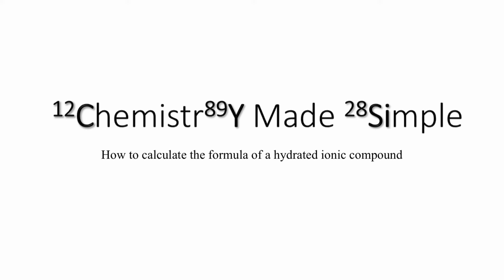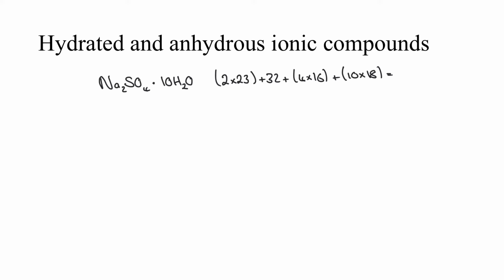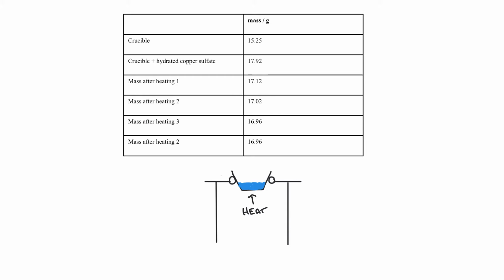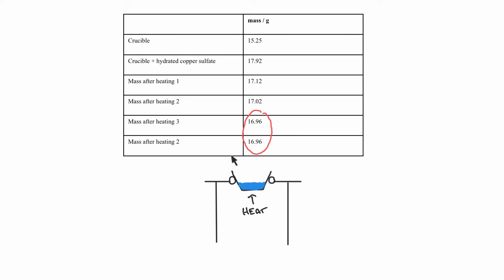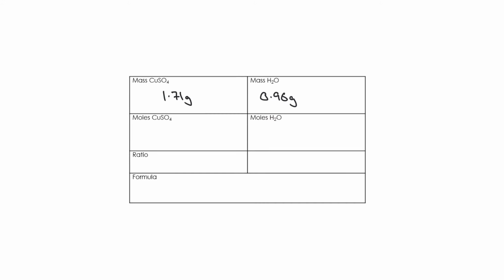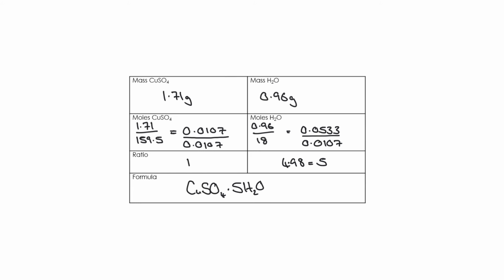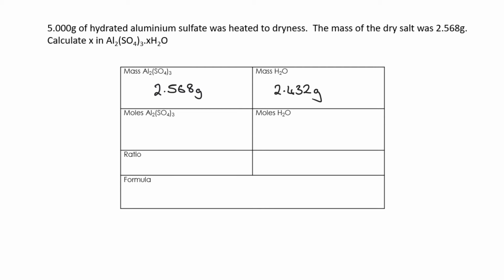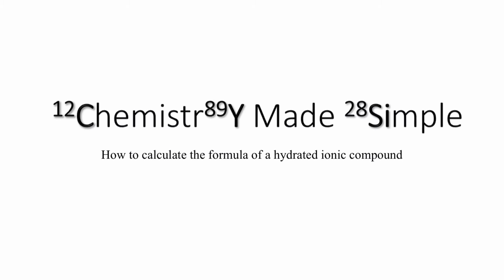Calculating the formula of a hydrated ionic compound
This video covers the difference between hydrated and anhydrous ionic compounds and how to calculate the formula of a hydrated ionic compound.  You will need a periodic table and a calculator